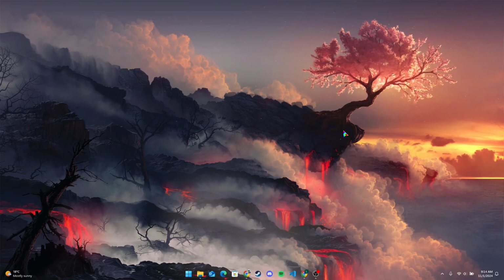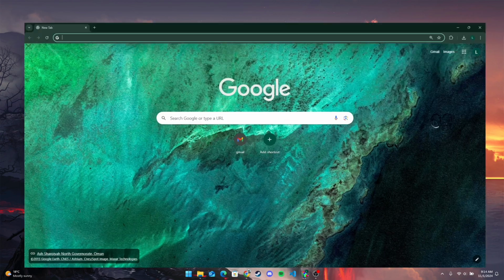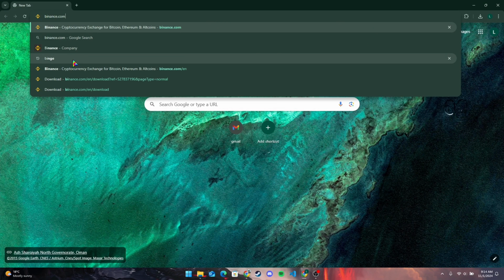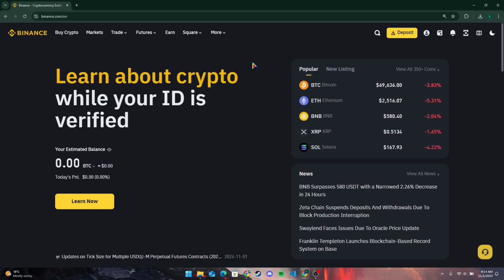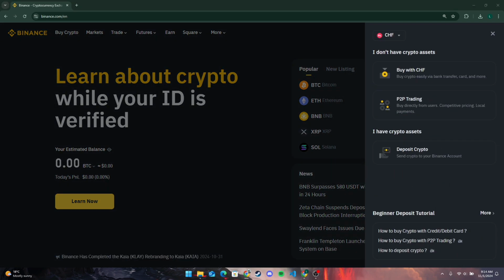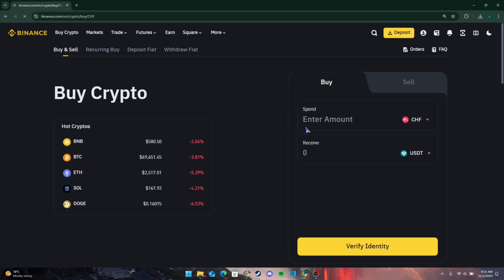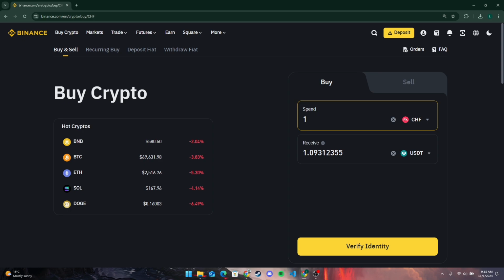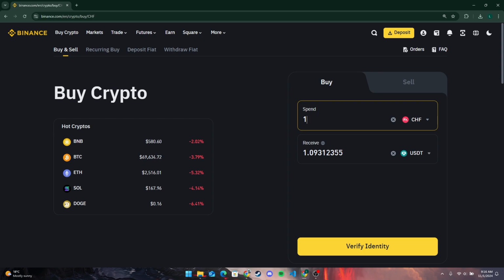How to Buy Crypto on Binance 2024?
In today’s video, we’ll show you how to buy cryptocurrency on Binance, one of the leading exchanges in the crypto space. If you're new to crypto trading or looking to make your first purchase, this step-by-step guide is just for you!